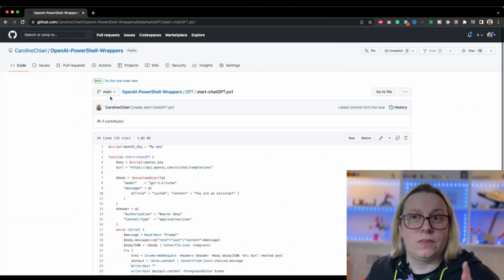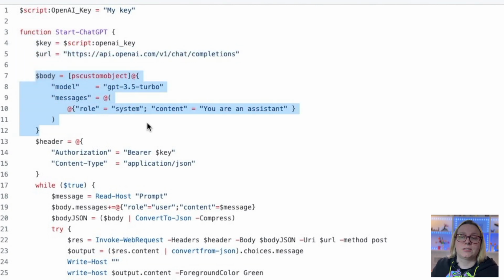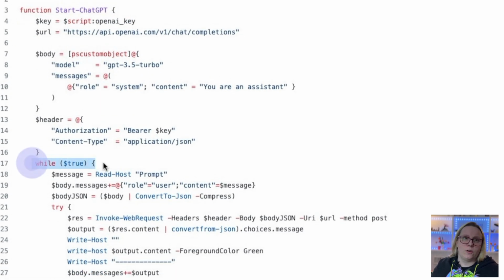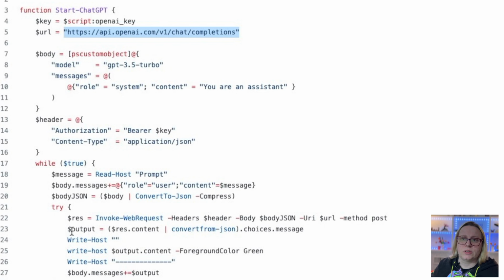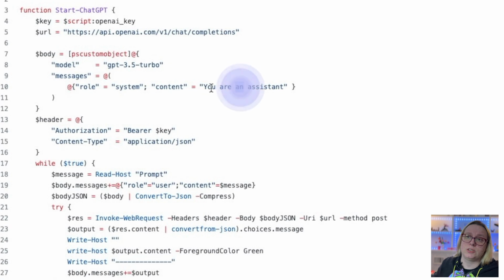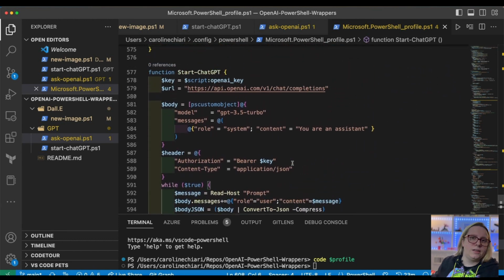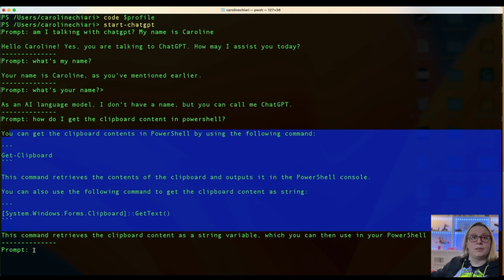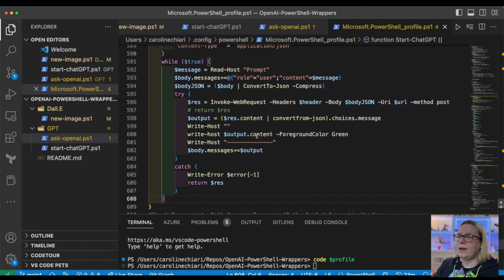ChatGPT FINALLY In PowerShell